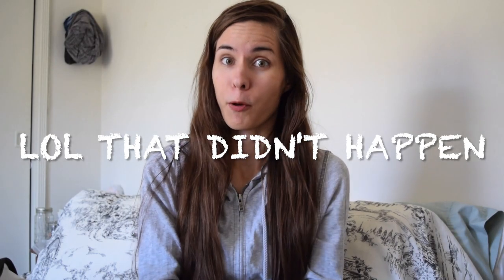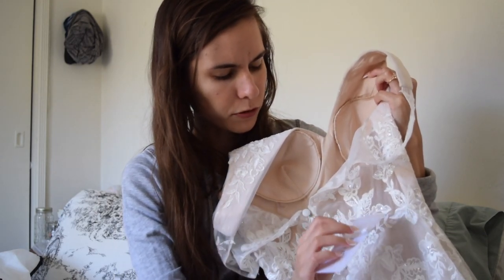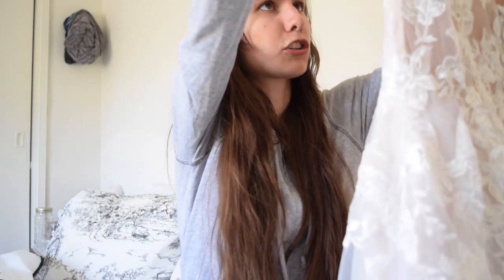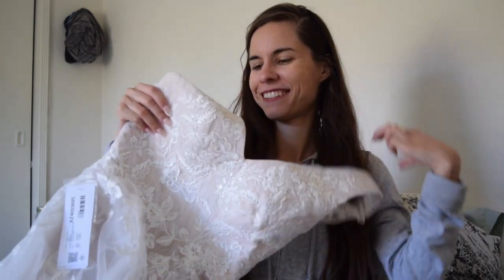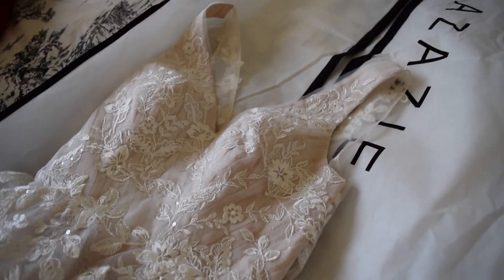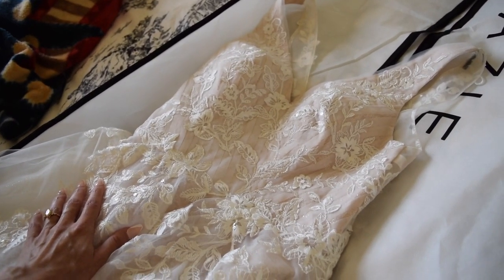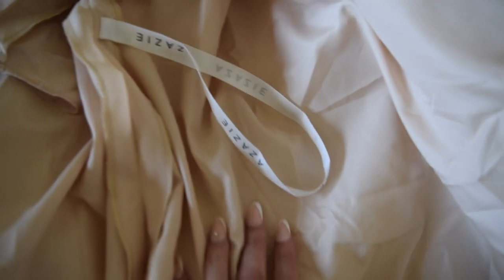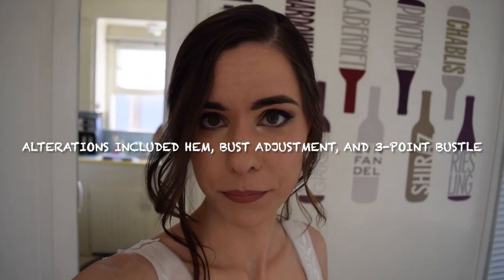Unboxing My Azazie Custom Size Wedding Dress (Wedding Planning Vlog Series Part 3)